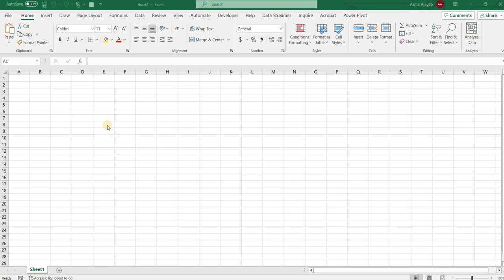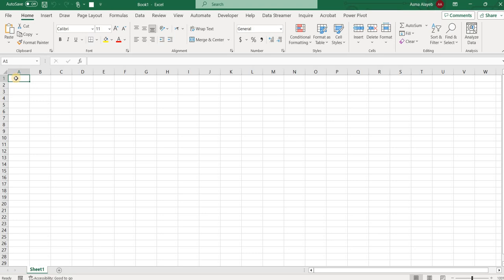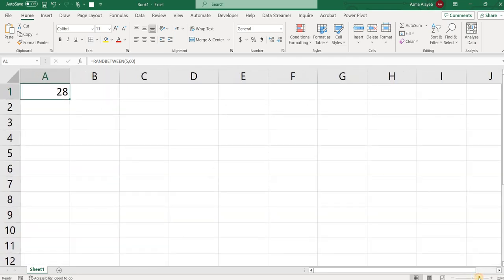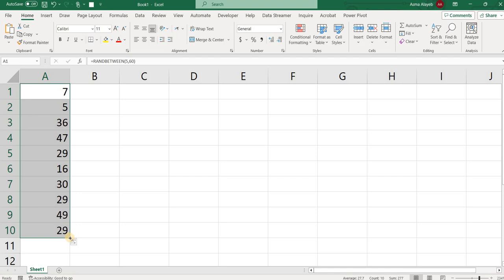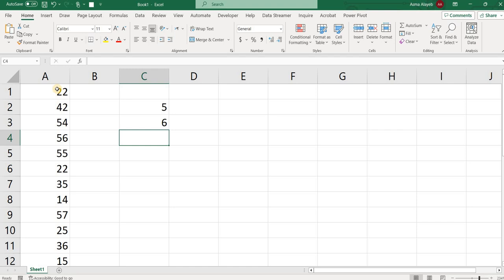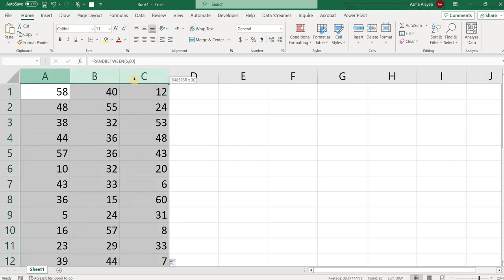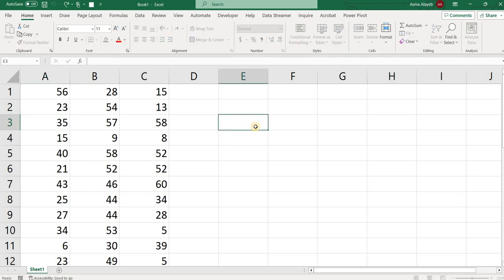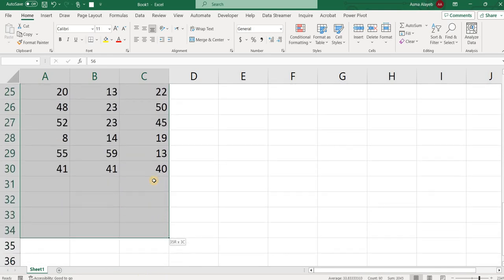How to Generate Random Numbers Using MS Excel